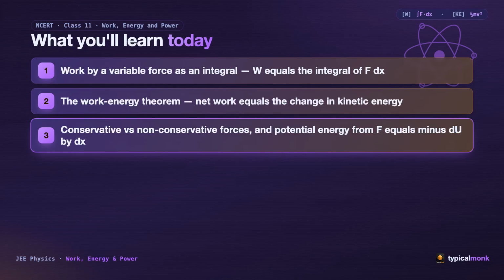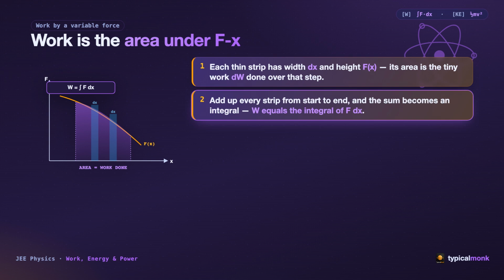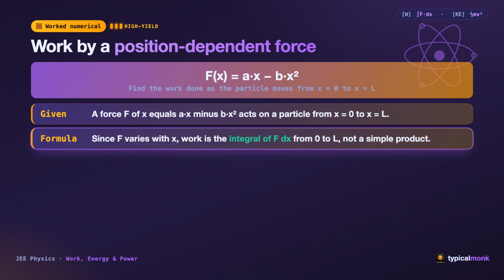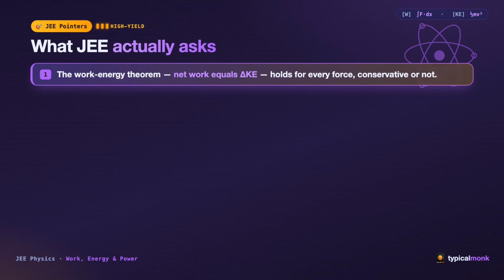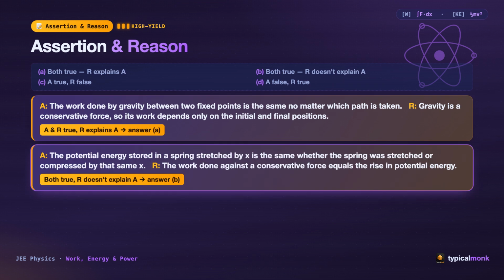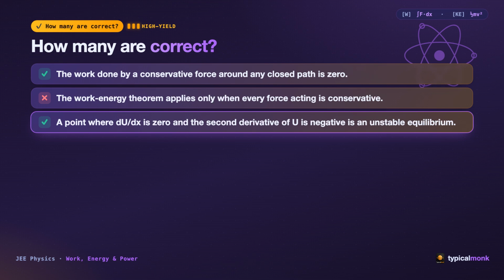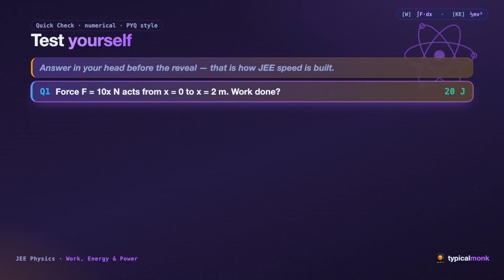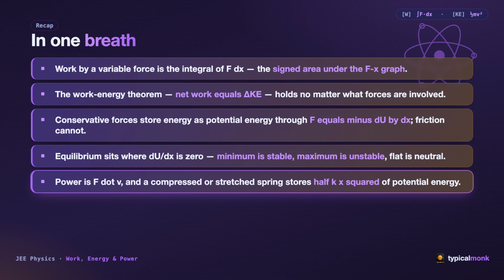JEE Physics Class 5 · Every push does work — and every fall spends energy | Typical Monk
📚 In this class:
• Work by a variable force as an integral — W equals the integral of F dx
• The work-energy theorem — net work equals the change in kinetic energy
• Conservative vs non-conservative forces, and potential energy from F equals minus dU by dx
• Energy diagrams — reading stable, unstable and neutral equilibrium off a U of x curve
• Power as force dot velocity, and potential energy stored in a spring